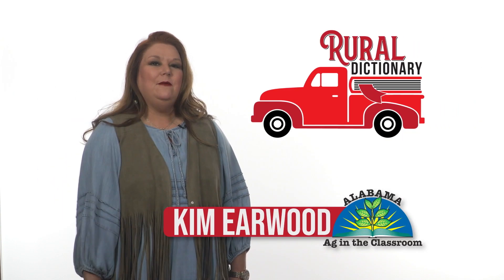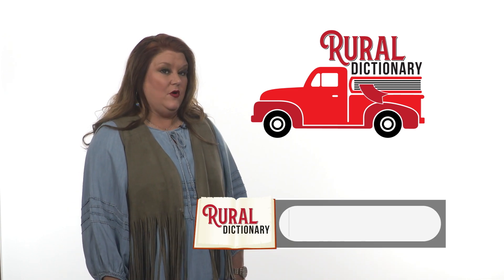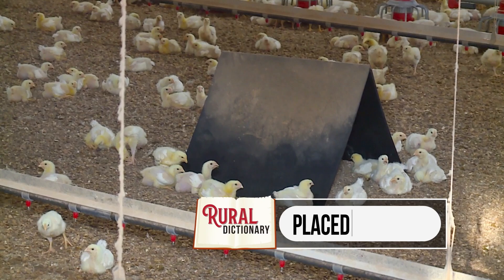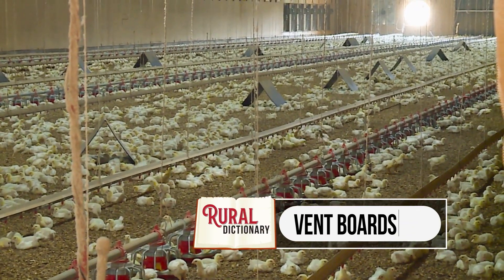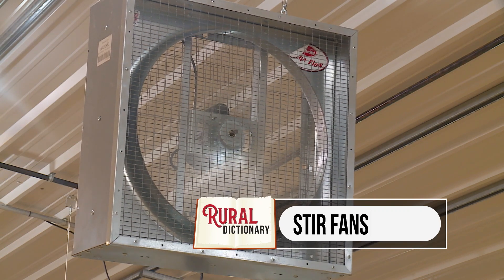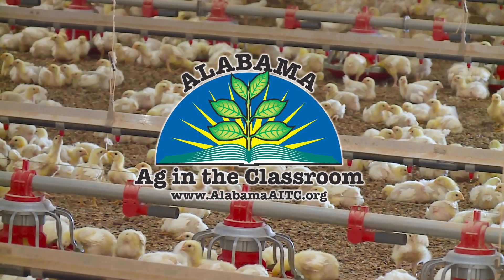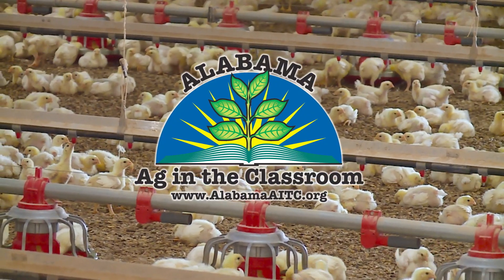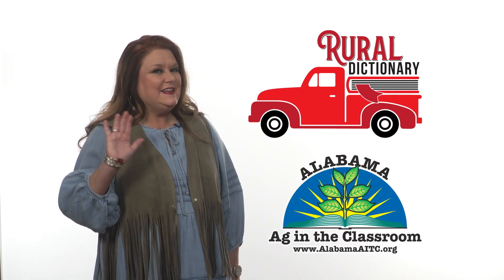Rural Dictionary Poultry 811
We've hatched a new idea for a Rural Dictionary that's all about chicken farming! Get a look inside a chicken house with Alabama AITC's Kim Earwood.